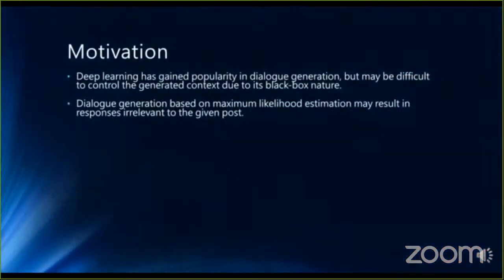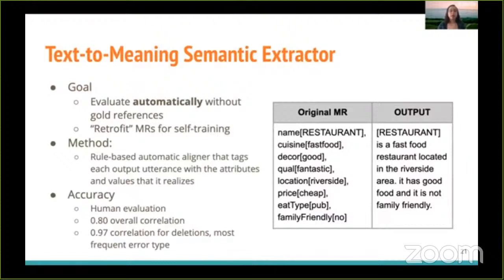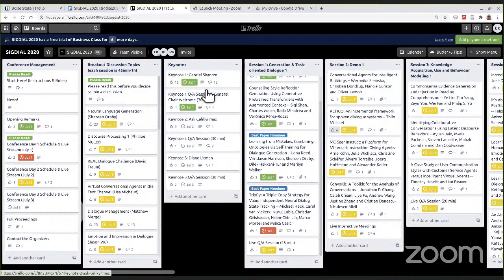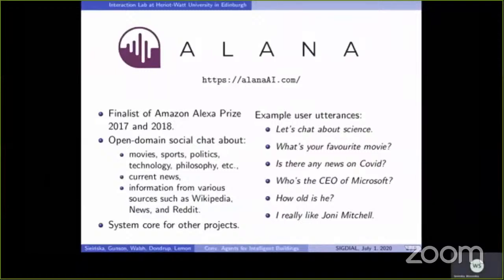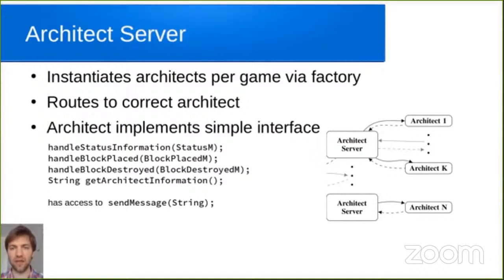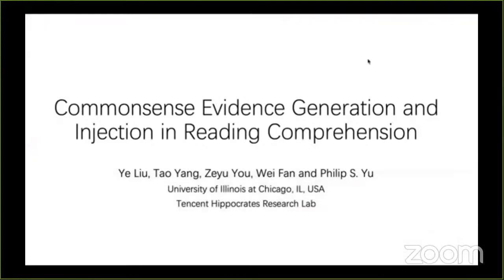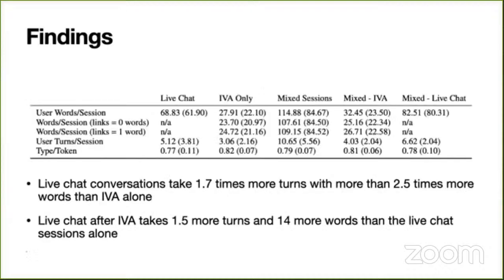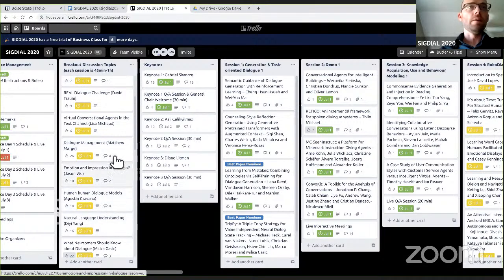SIGDIAL 2020 Live Stream - Day 1, Sessions 2 & 3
Proceedings of the Special Interest Group on Discourse and Dialogue, 2020 Virtual Conference